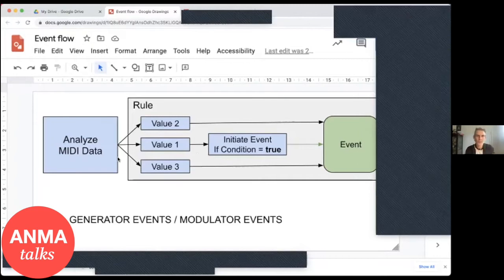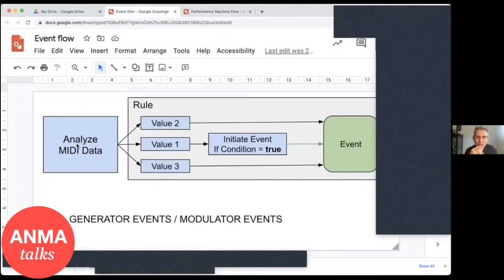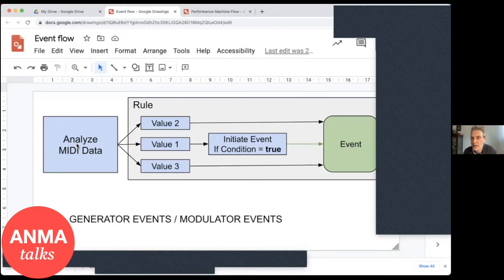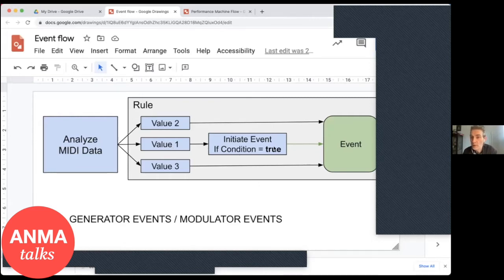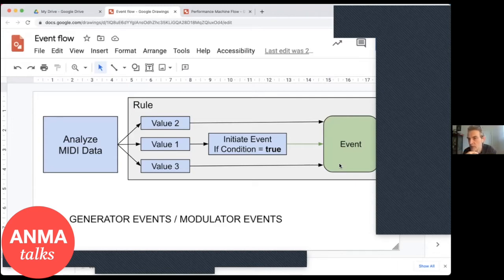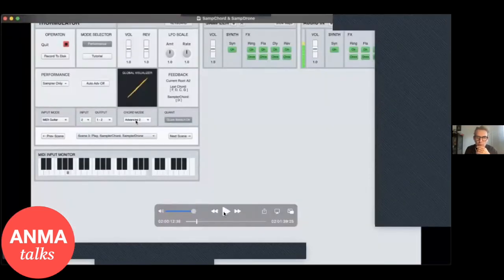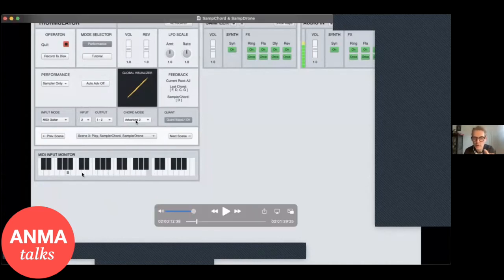ANMAtalks presents - Thor Madsen - Performance Machine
In the ninth edition of ANMAtalks, we invited Thor Madsen to present his artistic research project Performance Machine. Thor is a guitarist and teacher at the Danish National Academy of Music.

The session took place on Friday the 25th of February from 10-10:45 CET on zoom.

In Performance Machine, Thor Madsen investigates interactions between human and computer with the aim of developing a new kind of solo performance where human and computer are in dialogue with each other. The music that is played affects the computer’s output which then affects what is being played etc. A feedback loop is created between human and computer which is the foundation of their interaction.
In this process a number of interesting questions arise:
What is meaningful feedback? What happens with the guitar playing when the guitar simultaneously becomes the instrument and controller? How does it affect the guitar playing that the reaktion from the computer has to be achieved through playing rather than triggered by a button? Can some of the rules for the interaction between human and computer be transferred to the communication between people? And can we gain more knowledge about how people interact musically through this process?